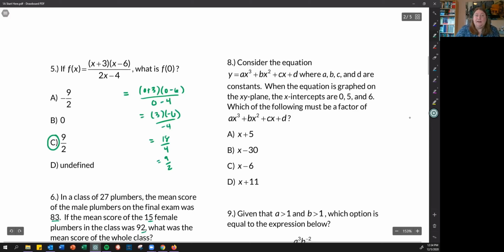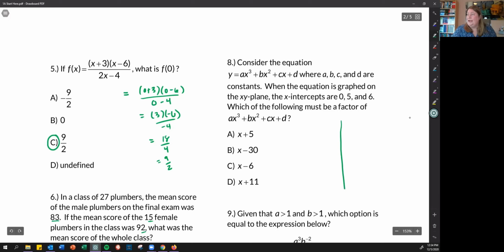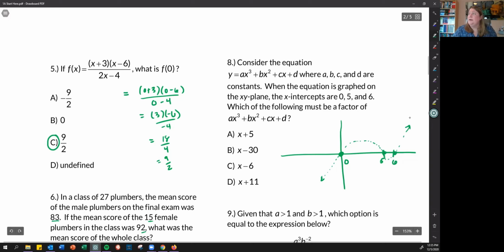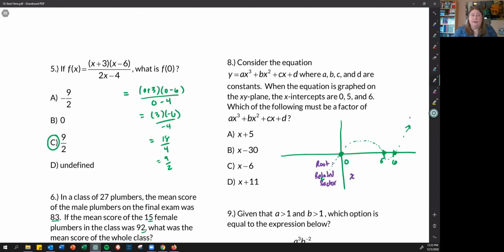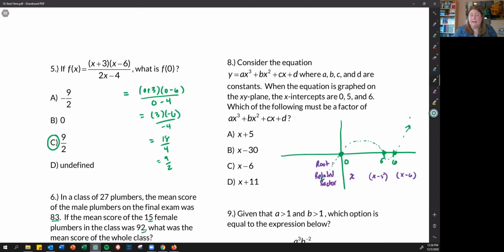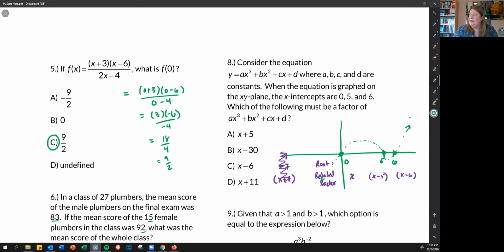Chapter 1 Pre test #8 Explanation